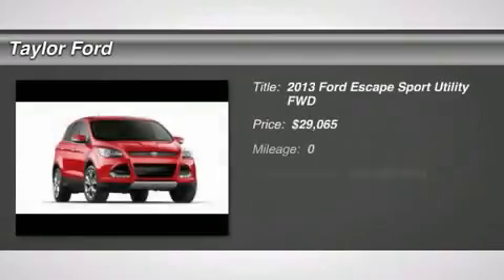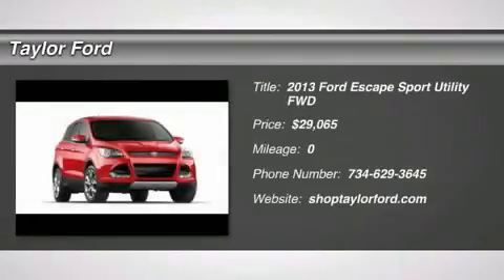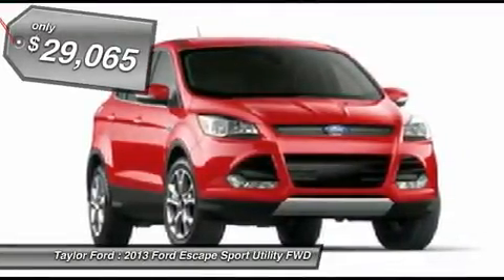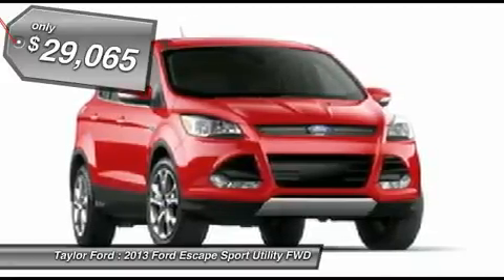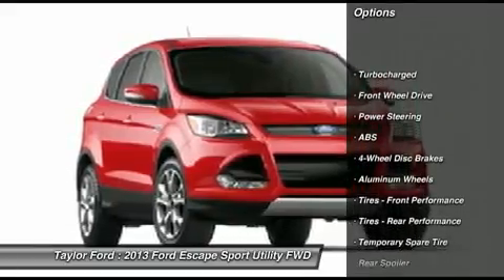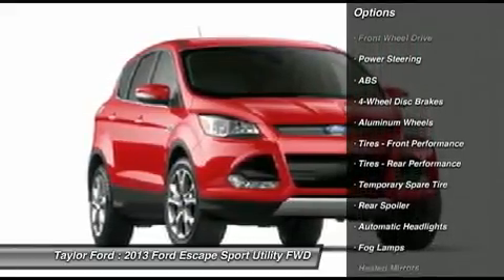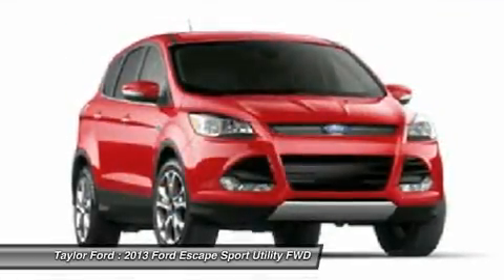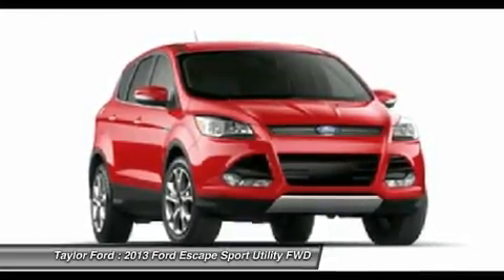2013 FORD ESCAPE Taylor, MI 60864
2013 FORD ESCAPE Taylor, MI
Stock# 60864